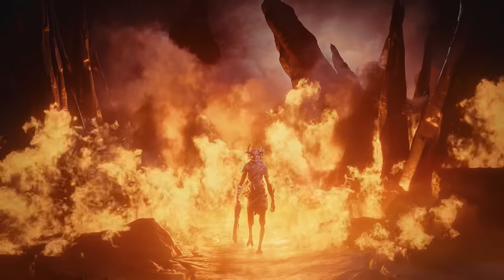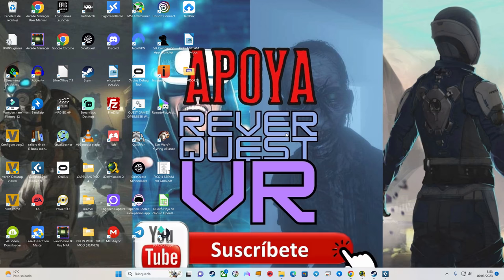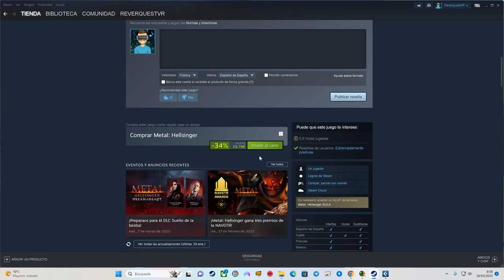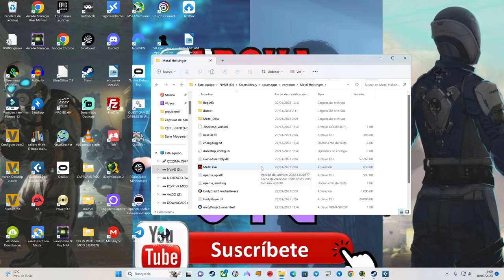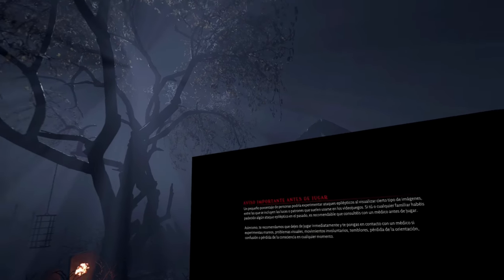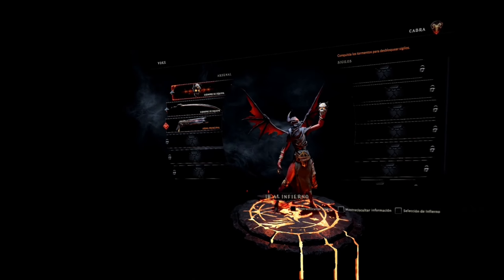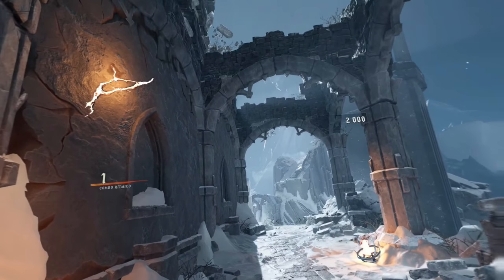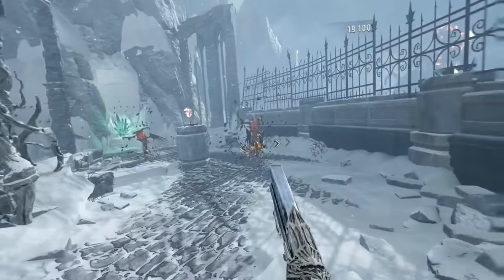¡¡GUÍA DEFINITIVA METAL HELLSINGER VRMOD PCVR / PICO 4 / QUEST 2!!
Hoy os comparto la GUIA DEFINITIVA de INSTALACIÓN Y USO de METAL HELLSINGER VRMOD para poder disfrutarlo en vuestras PICO 4 / META QUEST 2. una visita muy especial al INFIERNO donde deberemos DERROTAR HORDAS DE DEMONIOS EN ESCENARIOS DE LOCURA a ritmo de HEAVY METAL. DALE al PLAY y TE LO CUENTO TODO.

LINKS DE INTERÉS

COMUNIDAD TELEGRAM OFICIAL REVERQUEST VR

COMPRA ACCESORIOS PICO 4 / META QUEST 2

AURICULARES ONEPLUS BUDS Z2 PICO 4 / META QUEST 2

MODELO BLANCO PERLA

MODELO NEGRO OBSIDIANA

¿QUIERES RESERVAR SONY PSVR2? SONY PSVR2

SOLO VISOR

SONY PSVR2 + HORIZON CALL MOUNTAIN

¿QUIERES COMPRAR PICO 4?

AMAZON

PICO 4 128 GB

PICO 4 256 GB

COMPRA META QUEST 2 EN ESTOS ENLACES (GRACIAS POR APOYAR EL CANAL)

META QUEST 2 (128 GB)

META QUEST 2 (256 GB)

00:00 INTRO
00:47 GUIA METAL HELLSINGER - CONFIGURACIÓN PC
11:28 GUIA METAL HELLSINGER - GAMEPLAY COMENTADO PICO 4
32:33 CREDITOS FINALES + RECOMENDACIONES

NUEVO JUEGO REFERIDO META QUEST 2

INSTRUCCIONES DE USO

1) PULSAR EL LINK PROPORCIONADO POR REVERQUEST VR
2) ESCRIBIR CODIGO "AMIGO" AL REALIZAR LA COMPRA EN LA ZONA DE DESCUENTO
3) TENDRÉIS 7 DÍAS PARA CANJEAR VUESTRO DESCUENTO EN ESE JUEGO EN CONCRETO USANDO LOS LINKS REFERIDOS DE ESTE CANAL, NO SOLO OBTIENES EL JUEGO CON UN DESCUENTO, SINO QUE ESTAS APOYANDO AL CANAL Y A SU CREADOR. DISCULPAS REVERQUESTMANIACOS DEL RESTO DEL MUNDO

No olvidéis dar ME GUSTA, COMENTAR e incluso COMPARTIR el contenido con vuestros amigos/as y RECOMENDARLES unirse a la COMUNIDAD REVERQUEST VR.